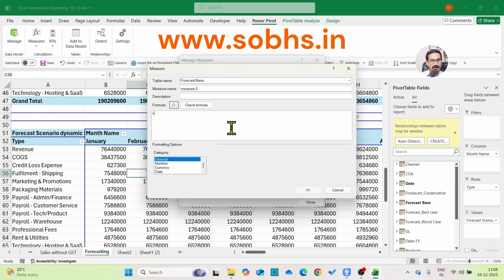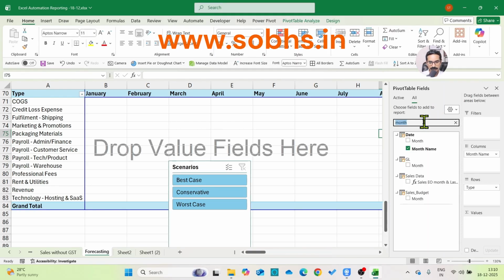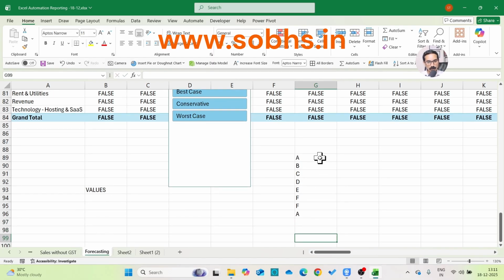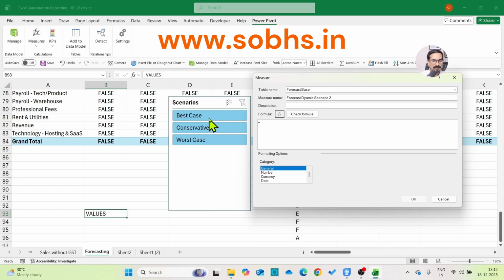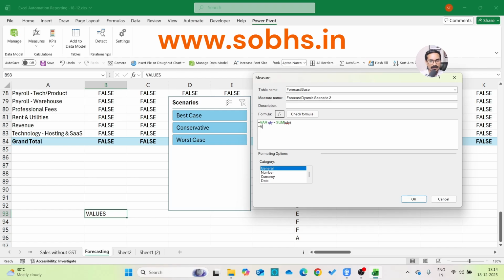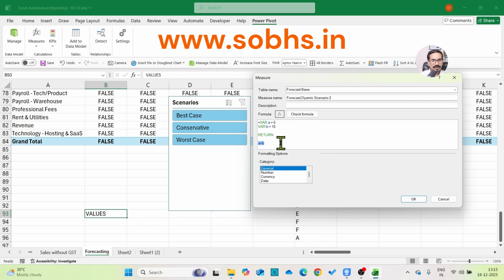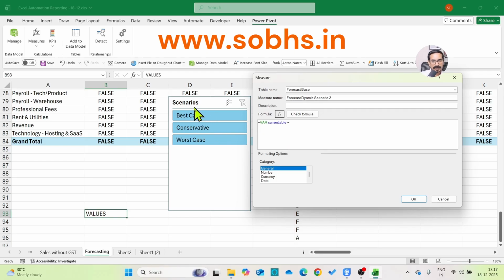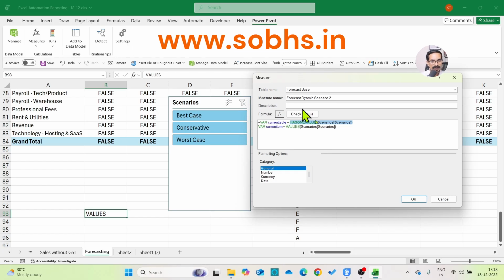FP&A Reporting Automation - Advanced Excel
Leveraging Excel BI For simpifying and Automating FP&A Reporting.